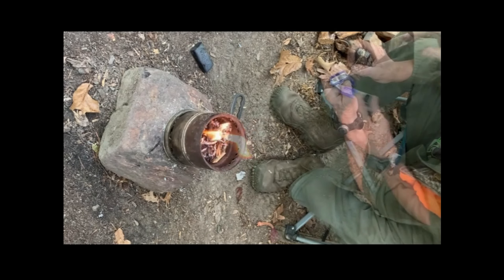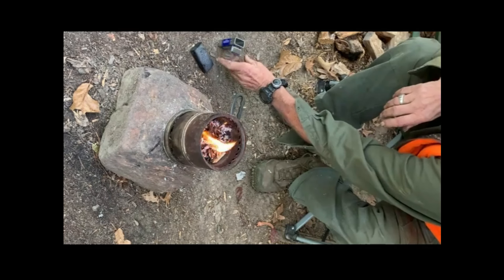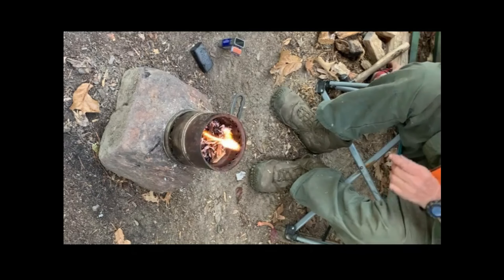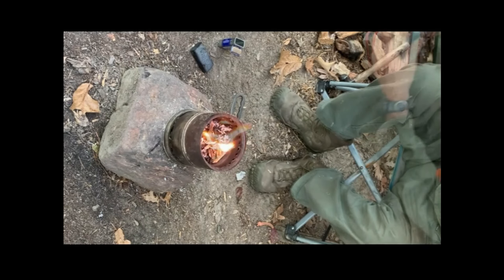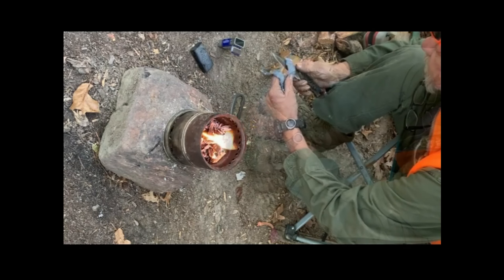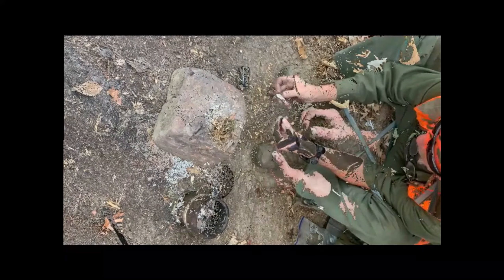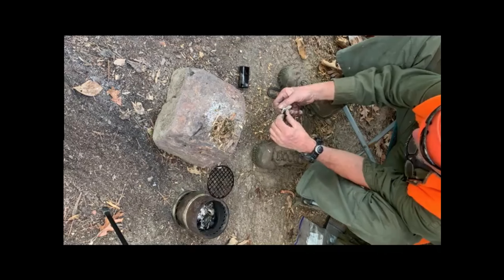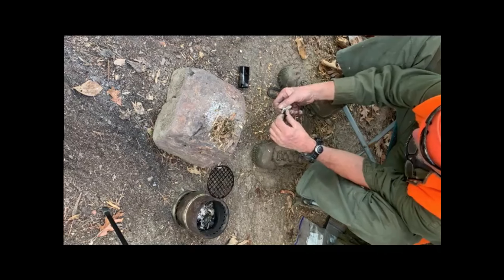How to Make Char Cloth in 60 Seconds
How to Make, and What you need to Make Char Cloth in a 60 Second Short.